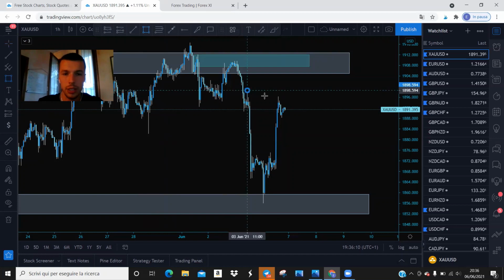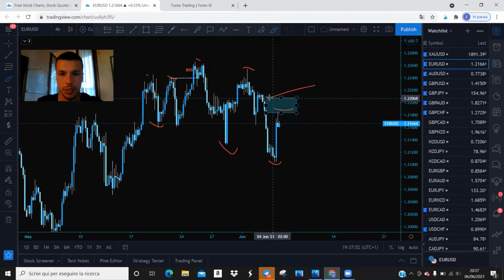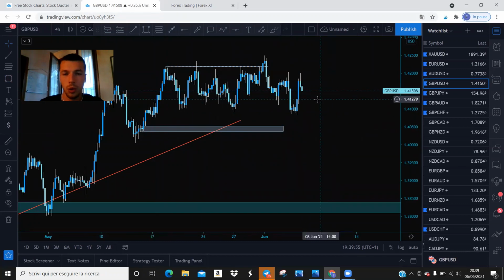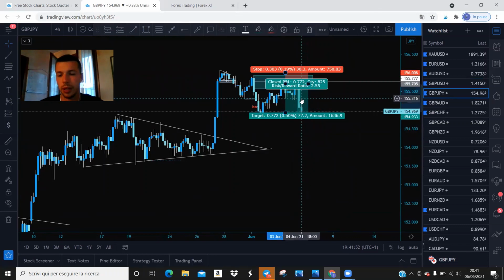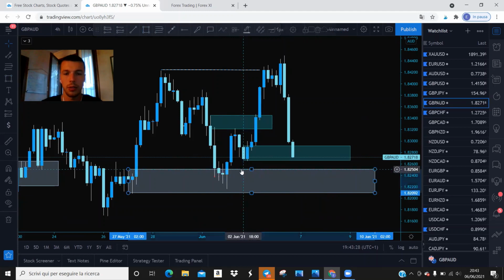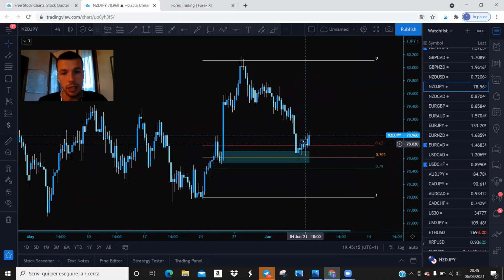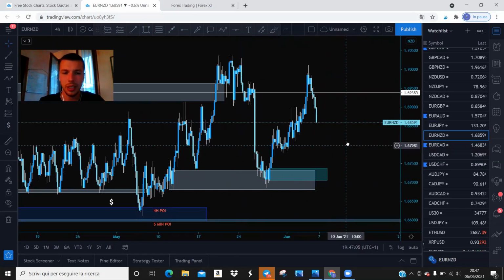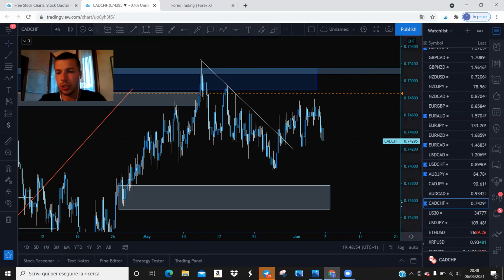XL Forex: Full Market Breakdown